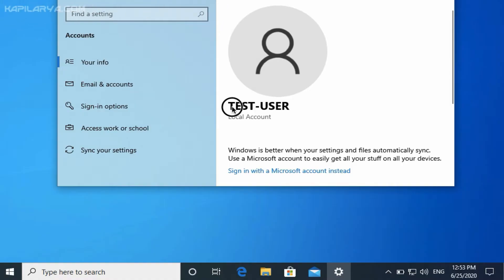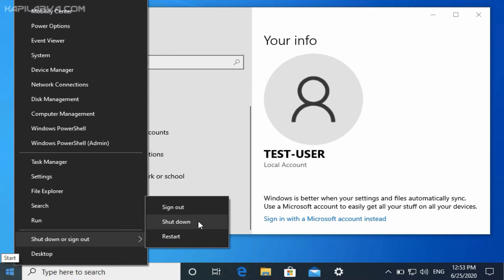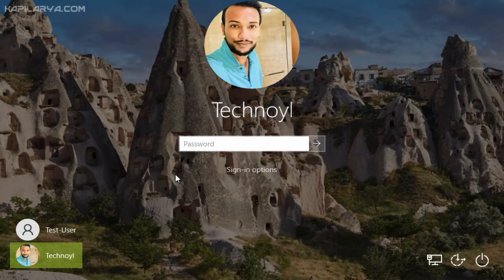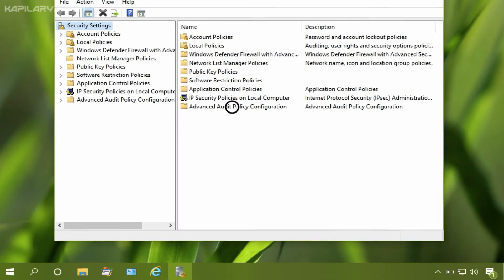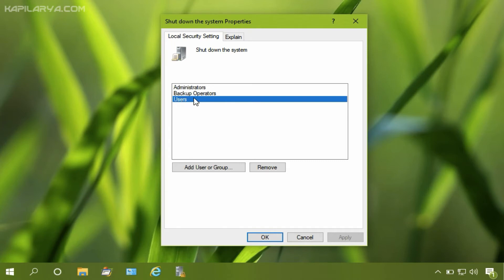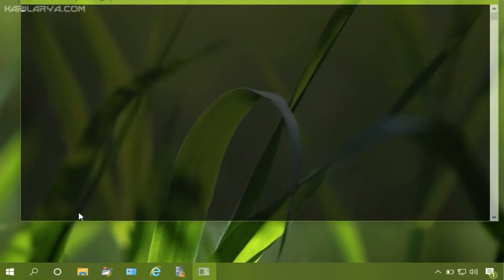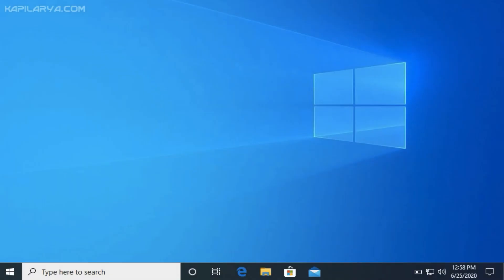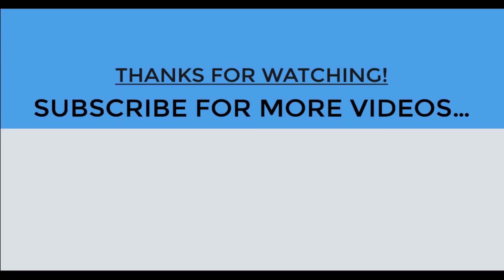Prevent Users From Shutting Down Windows 10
In this video, see how you can prevent standard users from shutting down your Windows 10 system.